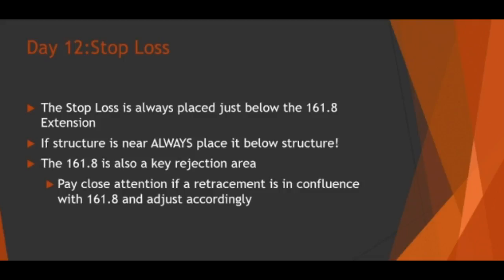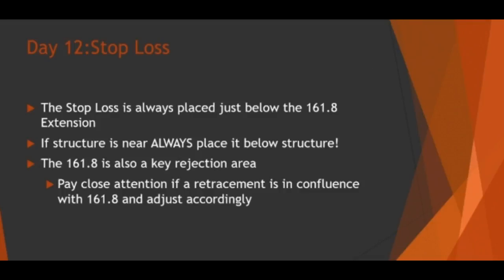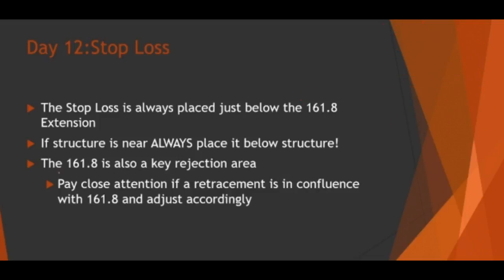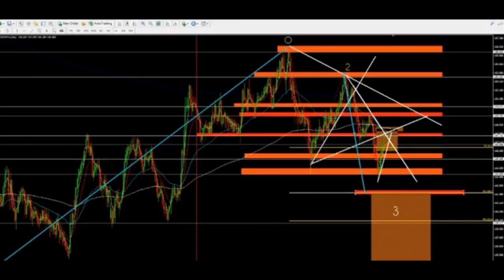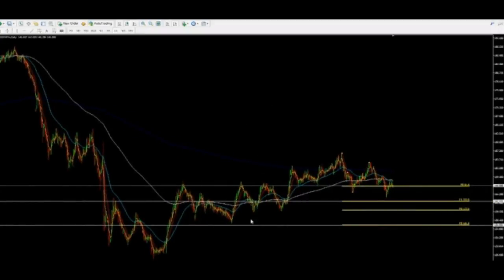Copy Paste Success Day 12